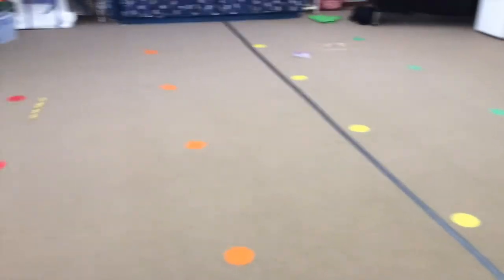Kinesthetic Preparation of Sixteenth Notes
This curriculum is from Kodály in the Second Grade Classroom by Dr. Micheal Houlahan and Dr. Philip Tacka.